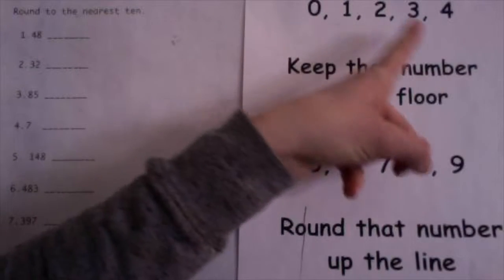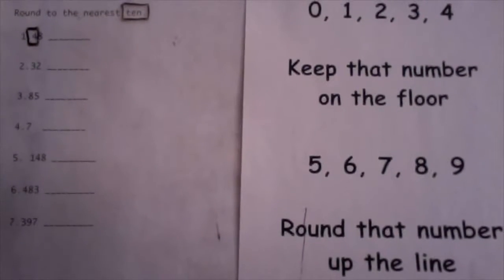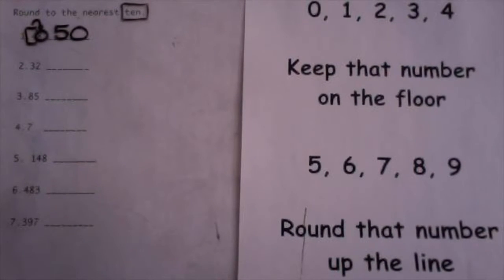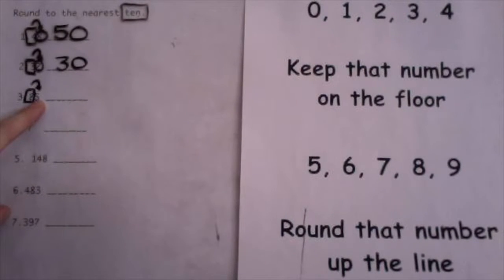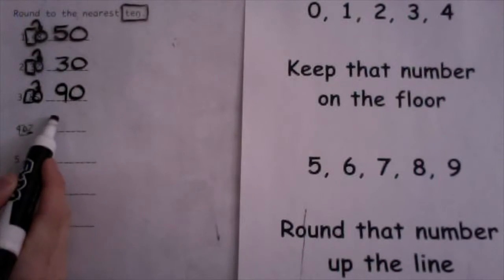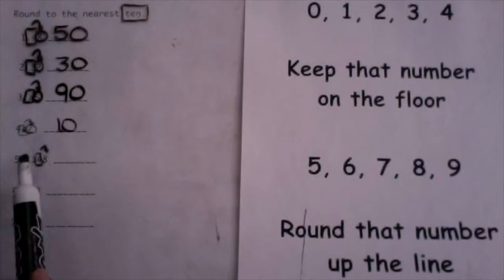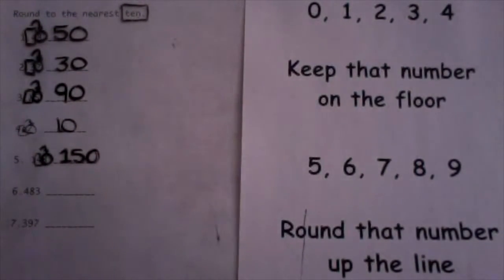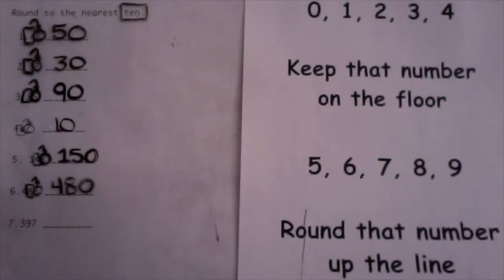Rounding to nearest ten #1